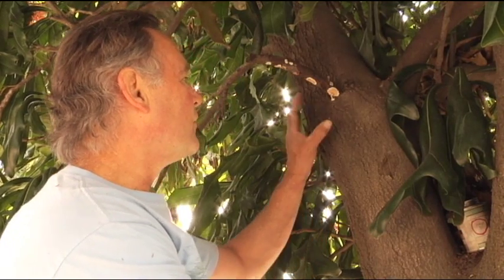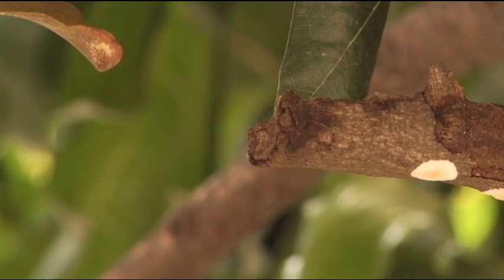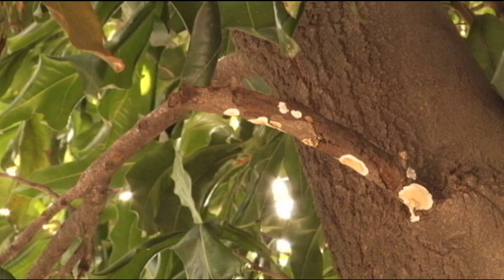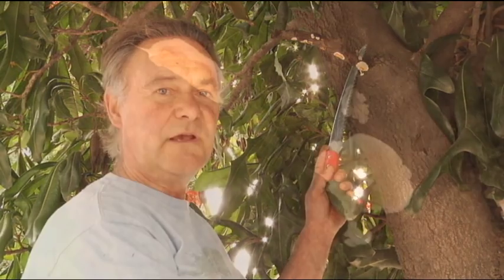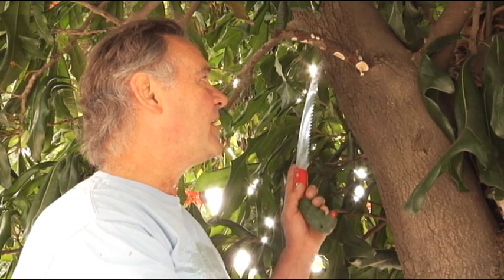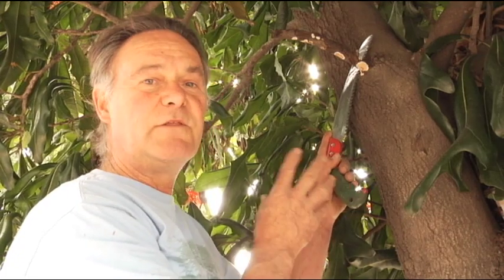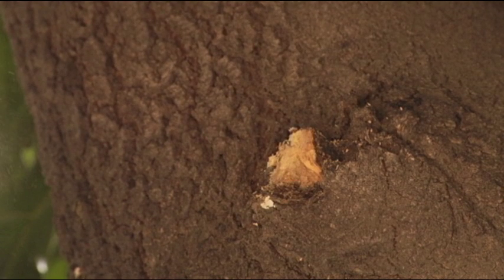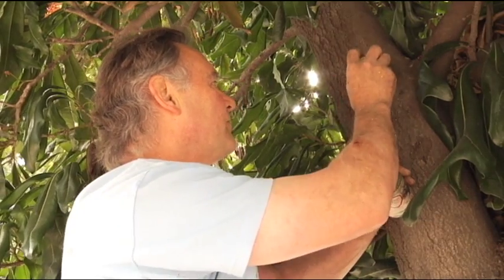Aiding in Abscission - Prune Like a Pro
Using a small pruning cut as an example, Gary Knowlton explains why to make a deadwood pruning cut.